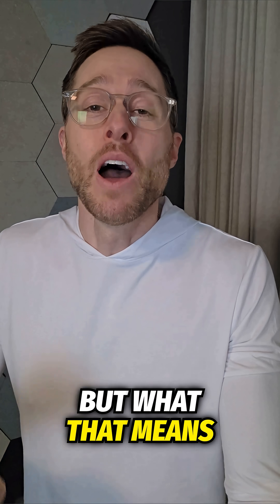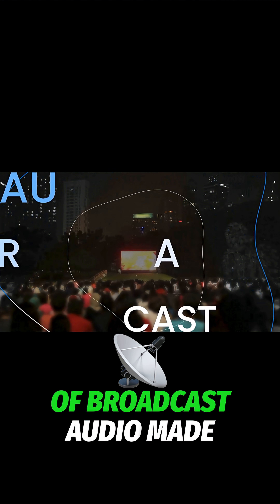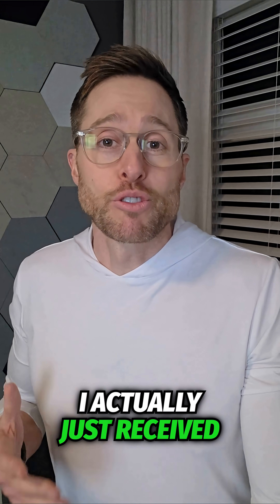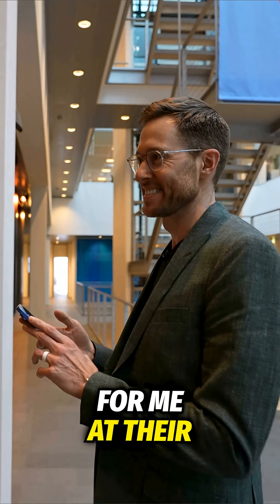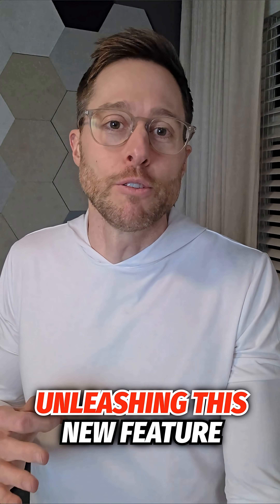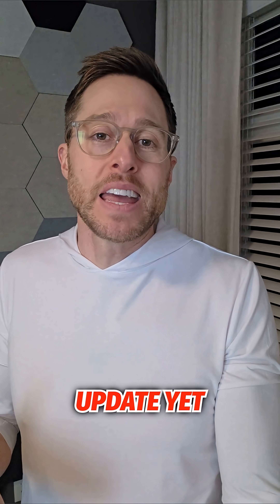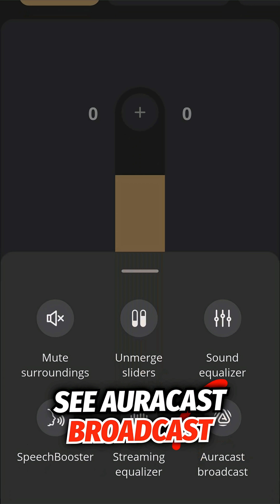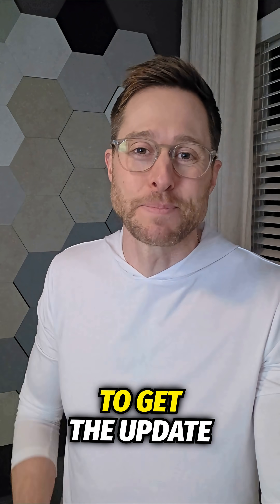Oticon Intent Auracast Upgrade!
I’m excited to say that the Oticon Intent hearing aid just got a whole lot better. When it launched back in 2024, there was one major feature missing… but not anymore. A brand-new firmware update from Denmark has officially landed in the U.S., upgrading the Intent from version 1.2.1 to 1.3.0—and that jump unlocks something big: Auracast.

Auracast is the future of broadcast audio thanks to LE Audio Bluetooth, and it’s eventually going to replace Telecoils and hearing loops in public venues. Oticon gave me a demo at their headquarters, and I was so impressed I immediately ordered an Auracast transmitter for my office. Since the Intent already had LE Audio built in, this update simply unleashes the feature.

The update also adds Google Fast Pair, making it super quick and easy to pair your Intent devices with an Android phone.

Want to check if you’ve got the update? Just open the Oticon Companion app, tap the triple-dot menu, and look for Auracast Broadcast in the bottom right corner. If it’s there—you’re good. If not, reach out to your Hearing Care Professional to get scheduled for the update.